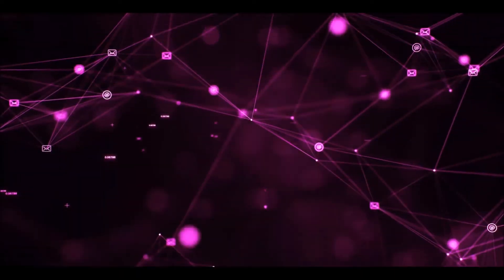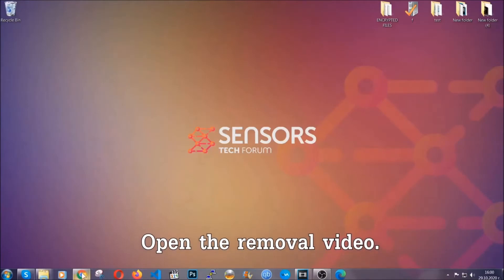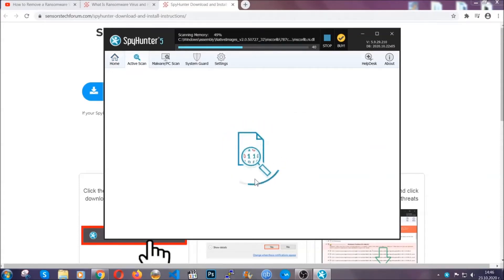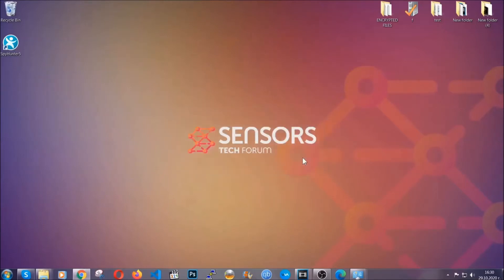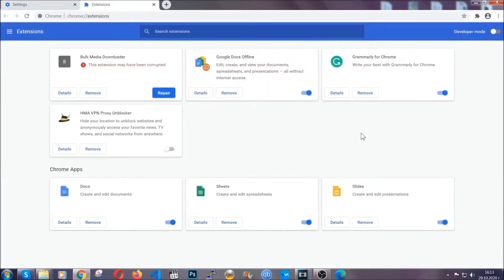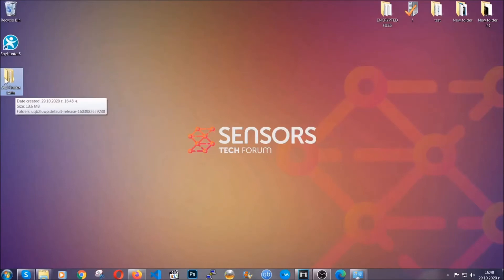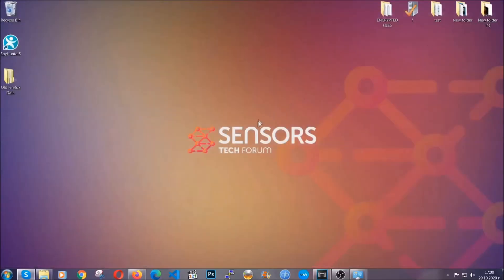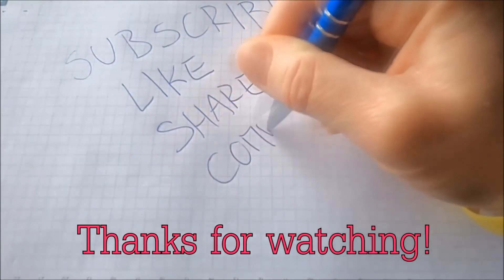How to Remove a Browser Hijacker [Redirect Virus FREE STEPS]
00:00 Start
00:45 Automatic Browser Hijacker Removal  Guide
01:57 Manual Browser Hijacker Removal  Guide
02:32 Google Chrome Guide
03:27 Mozilla Firefox Guide
04:07 Microsoft Edge Guide
04:49 Opera Browser Guide

How to Remove a Browser Hijacker (Redirect Virus)

This video aims to teach what is a browser redirect and what are all of its types and how to remove them. Browser redirect can appear on your computer during your casual browsing and it is a risky software that causes different types aof IV and unwanted pages to appear on your browsers. These pages can often turn out to be risky cause malware infection and lead to more adware.

Which software could turn out to be risky for your computer as it can indirectly download a virus in it or lead to scam pages. Browser redirect viruses seen a sharp increase in the amount of systems they infect all over the world.

They often tend to spread by being bonded to other programs and being advertised as programs that are seemingly helpful for your computer. This is why to avoid them you must be very careful what type of programs do you install on your machine.

Read the article in the description and check this video out in case you have a problem with the browser redirect. It aims to help you remove search unwanted programs and secure your computer system against them in the future.

- How to Remove a Trojan
- How to Remove Ransomware Virus
- How to Remove a Mac Virus
- How to Remove PUP and Stop Ads
- How to Remove a Browser Hijacker
- How to Remove a BitCoin Miner Virus
- How to Remove Redirects from Your Mac